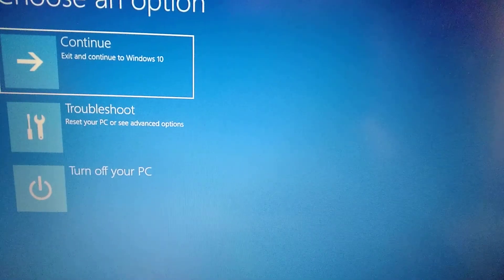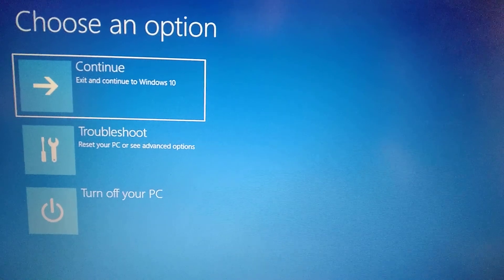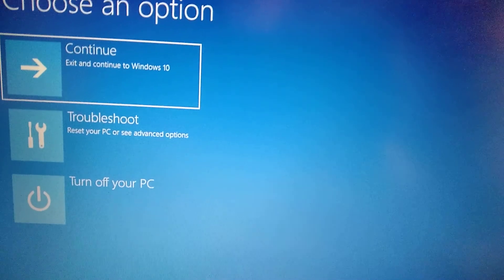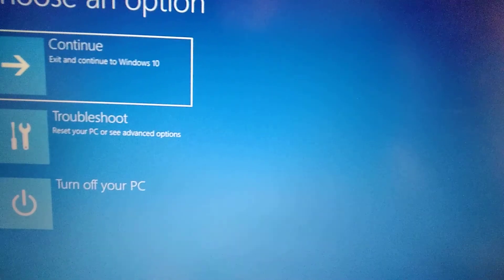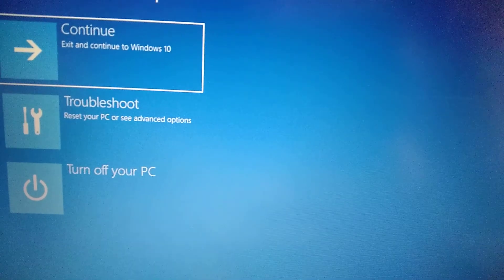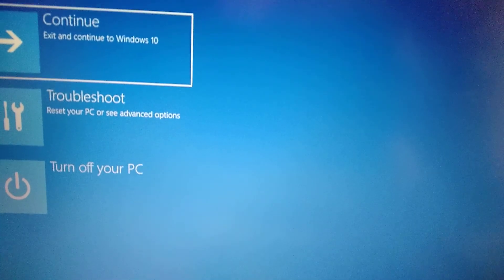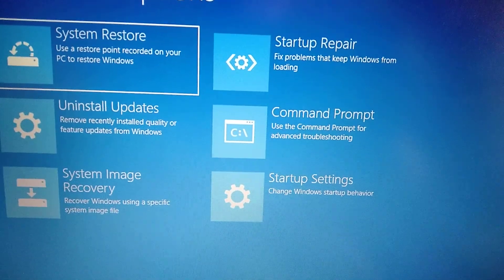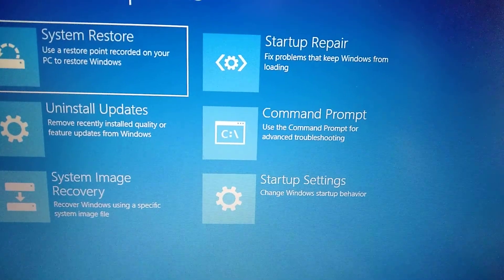How To Fix WDF_VIOLATION Error In Windows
If you don't know How To Fix WDF_VIOLATION Error In Windows, this video is for you.